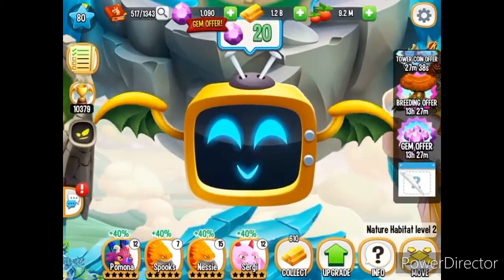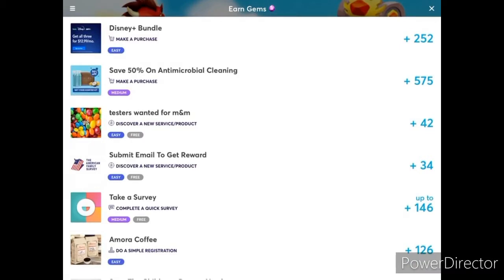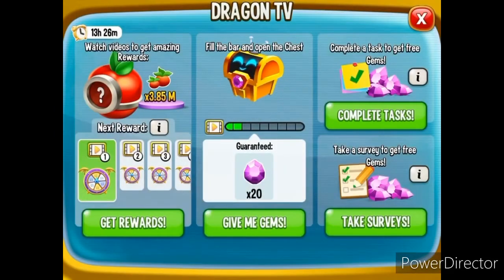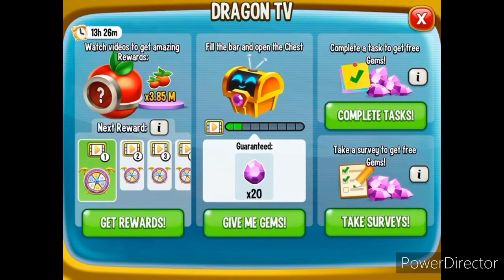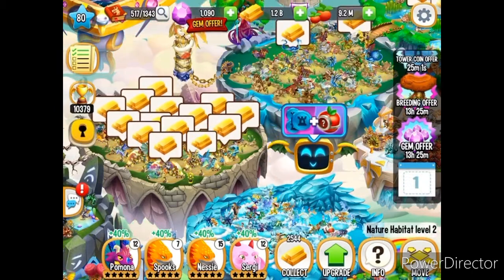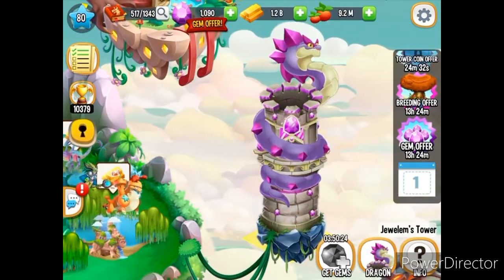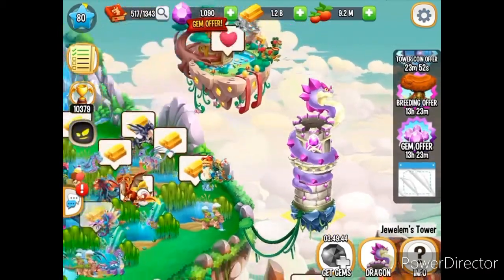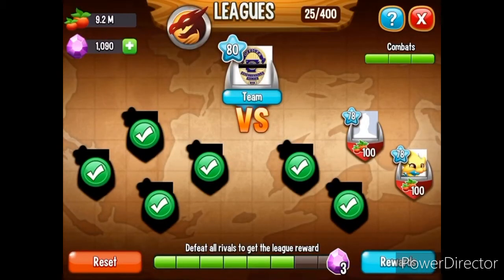Dragon City, How To Get Free Gems, Lots Of Helpful Advice ❤️❤️🧚🏼‍♀️🧚🏼‍♀️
This video has lots of advice on how to acquire free gems. I hope this helps you. Shout out to Harry, thank you for the video suggestion ❤️❤️🧚🏼‍♀️🧚🏼‍♀️.

🧚🏼‍♀️🧚🏼‍♀️🧚🏼‍♀️HERE ARE THE LINKS TO DOWNLOAD DRAGON CITY FOR FREE🧚🏼‍♀️🧚🏼‍♀️🧚🏼‍♀️🧚🏼‍♀️